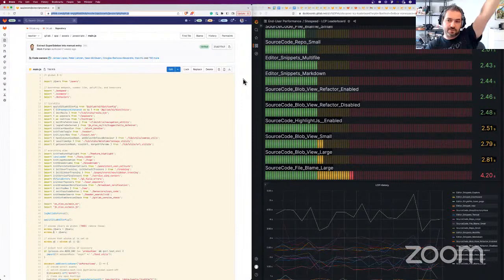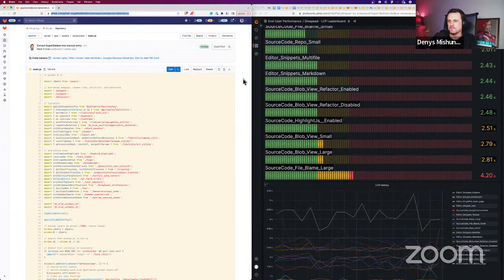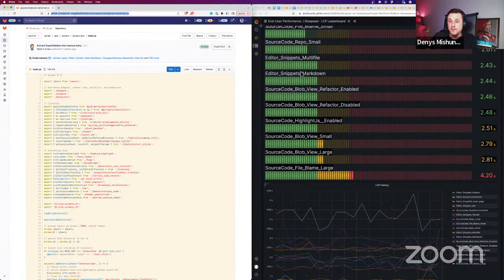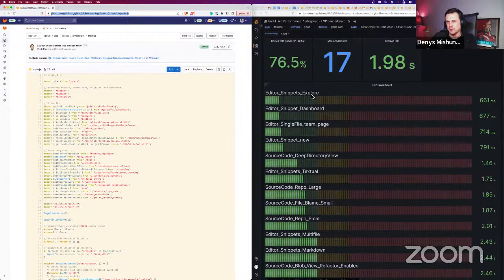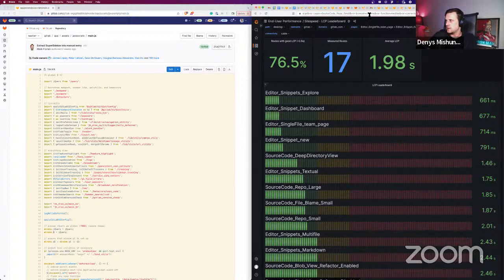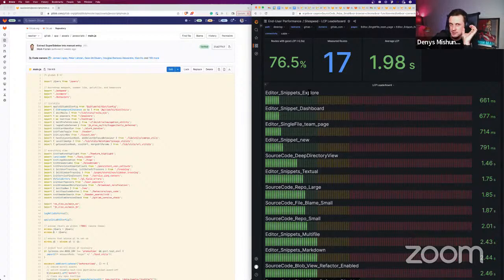2023-03-28 Source Code Performance Round Table